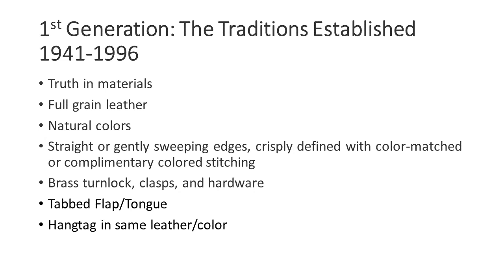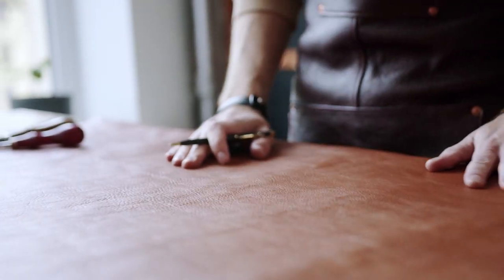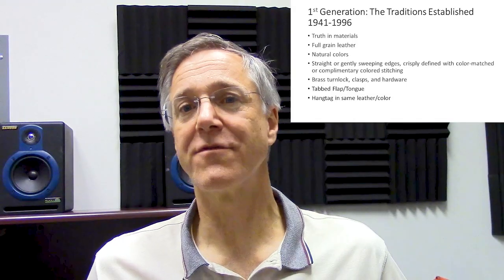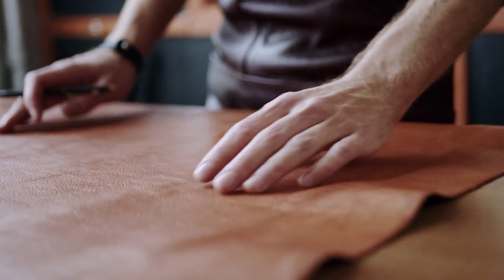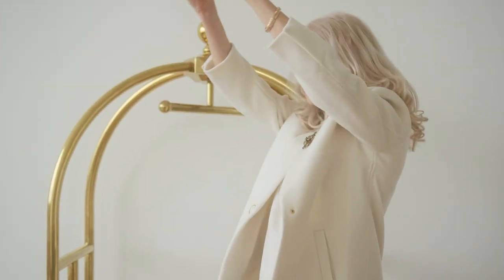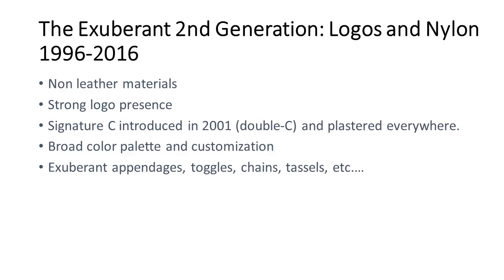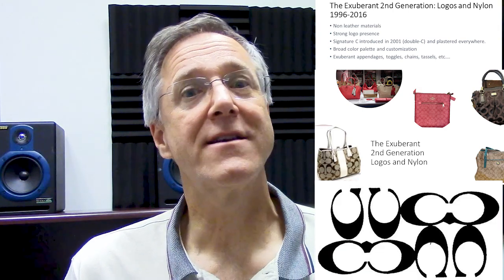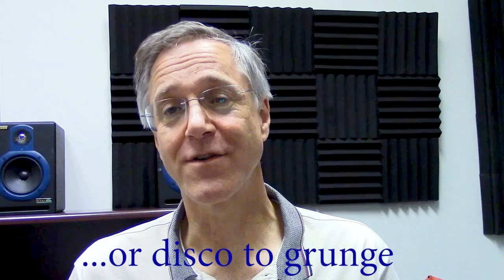Design Professor Critiques Coach Handbags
Evaluating the changes in design language over three generations of product design. I consider their 1st Traditional Generation, the 2nd Exuberant Generation, and their current 3rd Reframed Modern Generation.